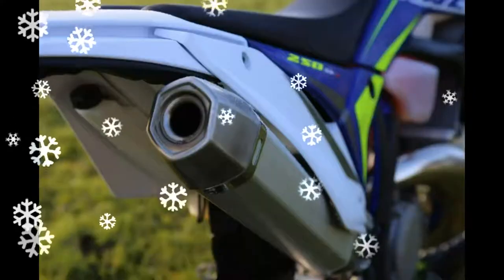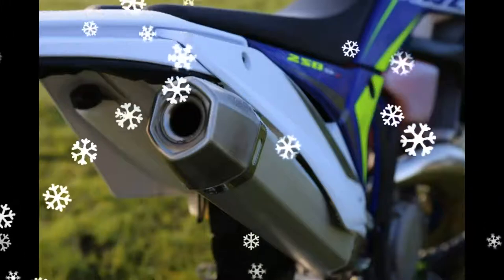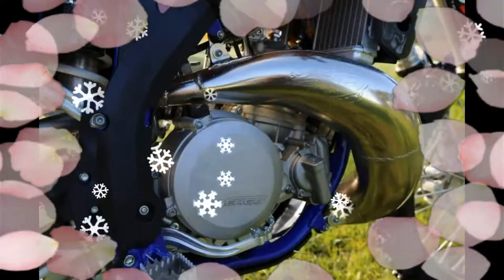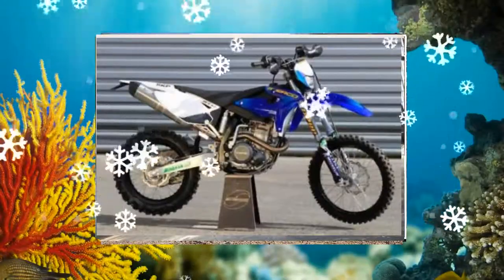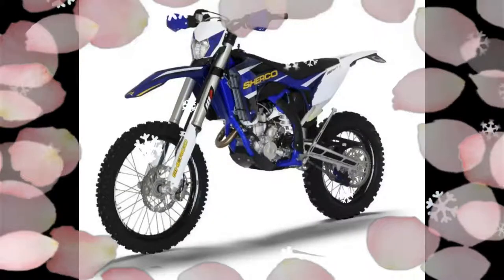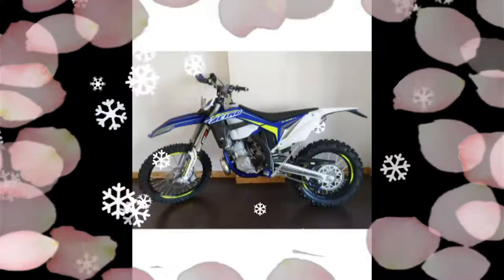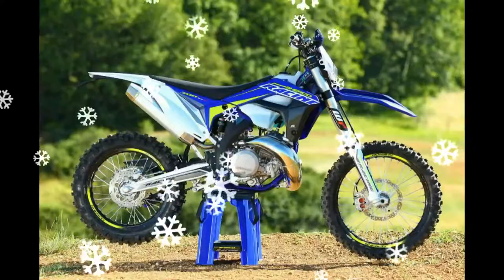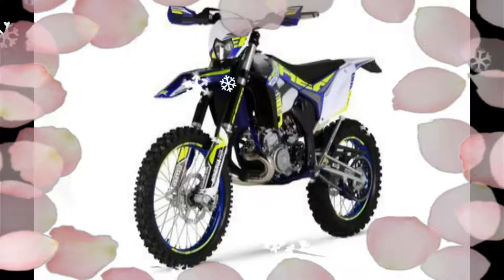New 2017 Model Sherco 250 Bike Se R Racing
New 2017 Model Sherco 250 Bike Se R Racing      Ike all Sherco models, the latest technology from the 250 SE-R 2-stroke applications and it is also equipped with an electric starter. And will provide the perfect response to the electronically controlled throttle valve opening as a function of the curve of the ignition. -R 2-stroke applications and it is also equipped with an electric starter. And will provide the perfect response to the electronically controlled throttle valve opening as a function of the curve of the ignition. This is the secret of the engine, it isunanimously at both high and low recognition of its ability to see speeds.First Sherco Motorcycles Electric Start added 125 SE-R model in the 2017 Enduro stable. Yes, that's right, Sherco branches and EICMA show in Milan, the all-new 125cc two-stroke enduro prototype lifted the covers. Kick Start Electric starter model of the new bike will be displayed only with the EICMA, is. Bosch was placed under the engine and under the protection of the card, it is very neat and tidy design engineers Sherco. Motor electronically controlled six-speed gearbox and exhaust power valve features, TM is similar to the system used in a semi-intelligent guess Racing.Giving, we believe it will help them to fall in line with the EU Emissions. If so, then it is fully road legal subscription, WP rear shock while 330mm of travel.Like KTM and Husky 125 options.Suspension 300mm of travel front fork with a 48mm WP, but also may be more likely to make. Thanks to the new 2017 SHERCO 250 SE-R racing seal you.A ride.
The 4-stroke 2-stroke from the enduro.Really the bike had a fun day out.
Updates are received, which is a large model of the year in 2016, the French brand of enduro for the environment by means of racing.After And adaptation to the demands on perfect handling, Sherco, rather than drastic changes and tweaks to bring the work within the refinery. Matt Phillips, and thank you for the hard enduro victories and podium results Wade Young, what you sell in the race thanks to their belief that the current leaders to EnduroGP, theconsumer down the slick technology sees the race.
Strengthened and reinforced, dual compound plastic mold translucent plastic fuel tanks, bright blue and yellow, the color of the day GLO scheme.Fuel MY17 feature increased capacity, and the graphics are a mix of Sherco. 97L four-stroke models - a 1.2-liter - an increase of 10.4 liters and two strokes - the number of points that have been made in strengthening the geometry of the chassis by 0.9 litres.Engineers. Improving linkage system, less wear and tear, the connection pins 14mm diameter axle bearings, the ceiling will be raised, and with a better view. Rear shock preload ring the changes with a new standard, a new front-wheel spokes, the factory grips, brake and speedo cables in front of the clip holders, hand guards and guards are in the frame for the grips of the factory is added.Other. Bash guards are standard two and four strokes. Share Enduro 2017 EC4E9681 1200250/300 SE-R also StrokeThe 250 and a new balance of the crankshaft, to benefit from the 300 SE-R. Reduction of vibration, especially at low revs is a smooth power delivery. Bamboo Bamboo 4 of the life force, offering new V- assembly also contributes to the low-speed power. Technicians detonation and carburettor settings to reduce the impact of scheduled work on the pinking. A new piston cylinder head receives a lot of strengthened.The 250 is mounted on the frame.